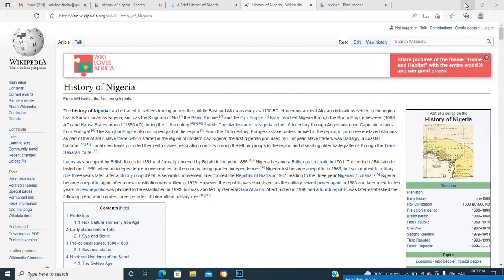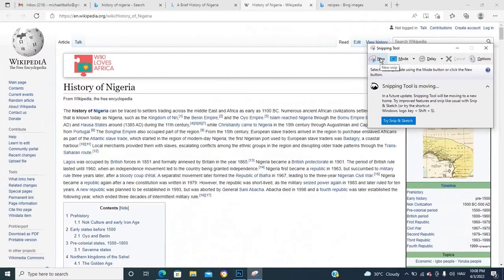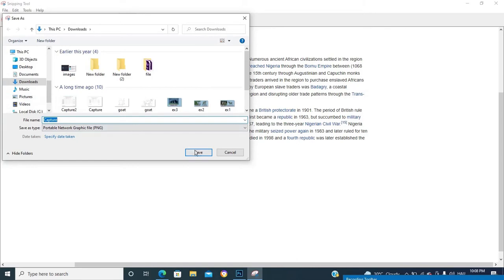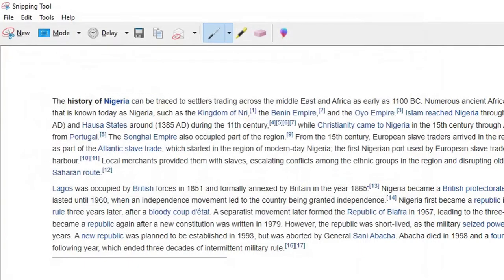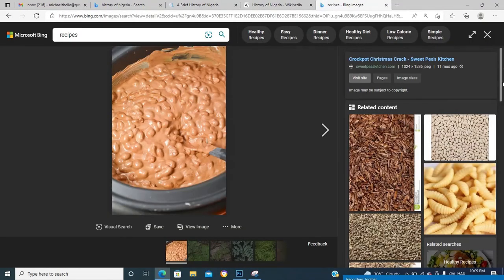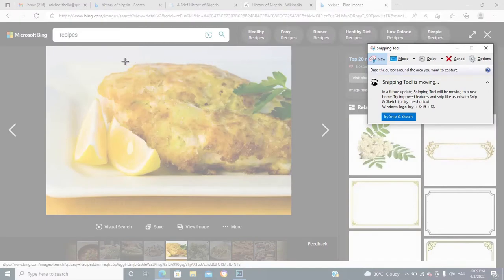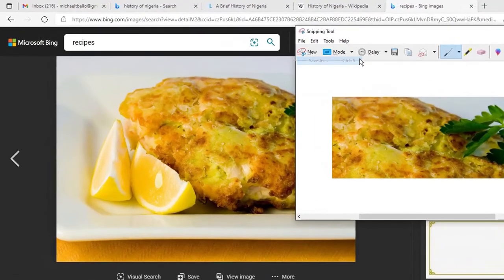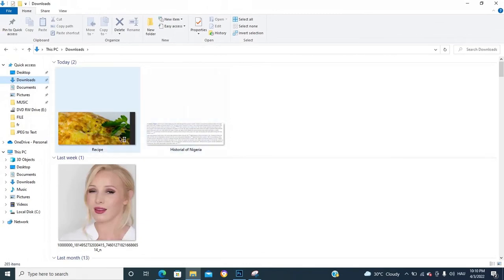How to use The Windows Snipping Tool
How to use The Windows Snipping Tool Application